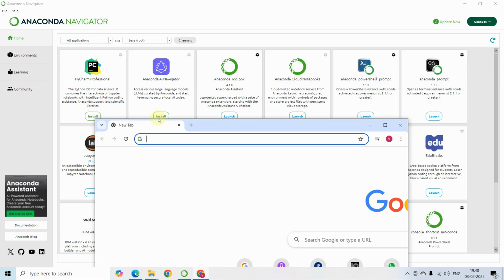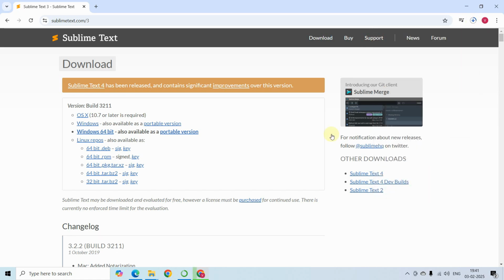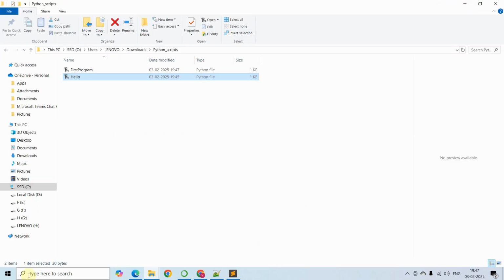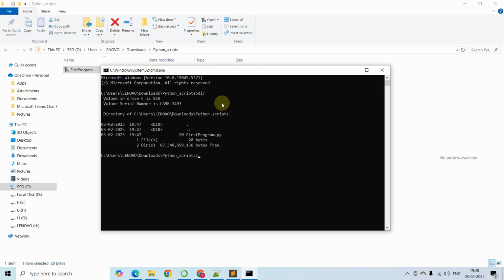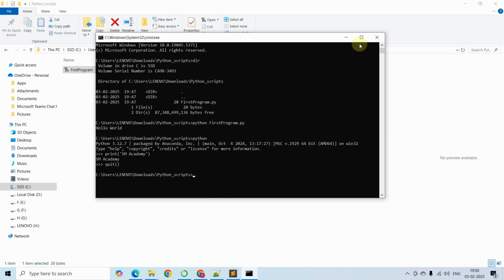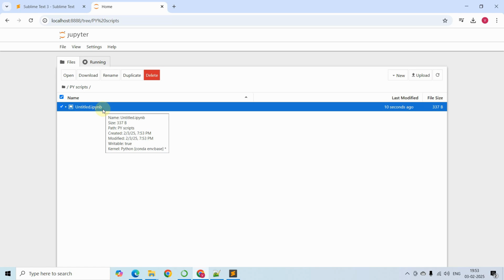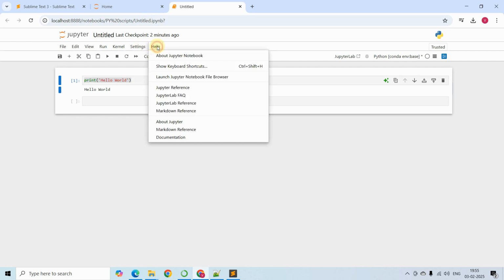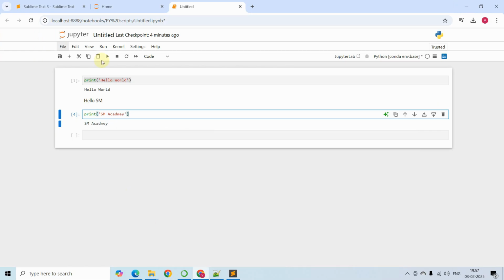Hello World in Python | Notebook and Notepad Environments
In this video we will develop our first program of hello world in Jupiter notebook environment as well as in notepad environment and run the python program using command prompt of windows PC